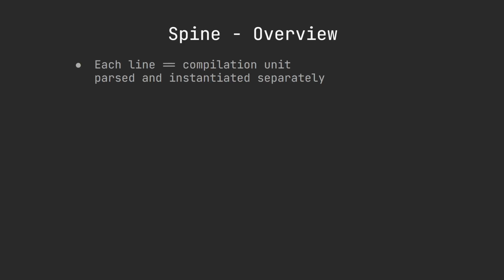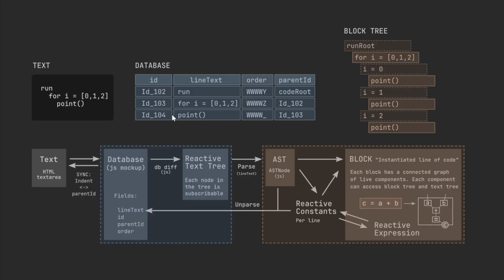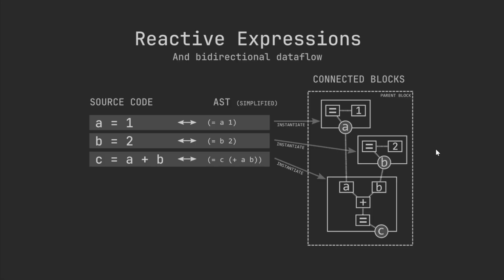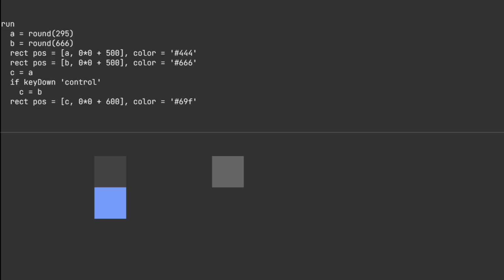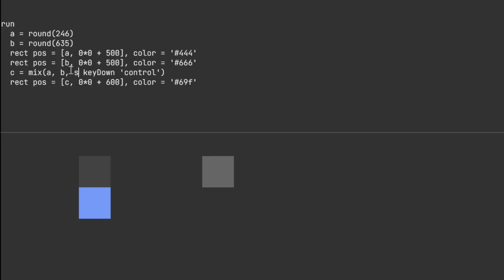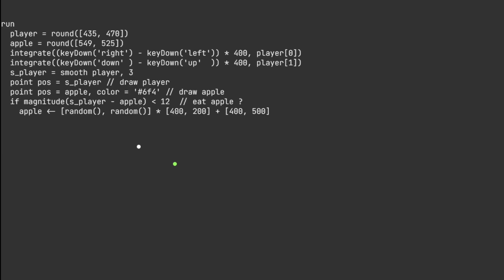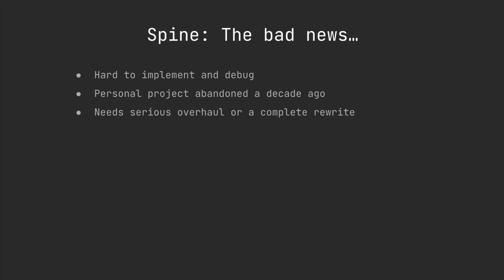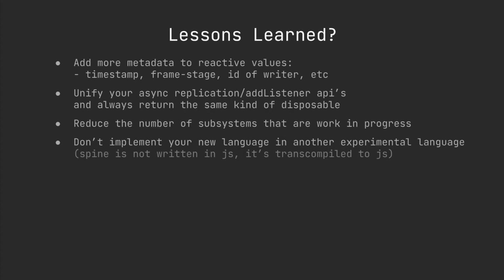LIVE 2025 - Spine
Martin Eklund